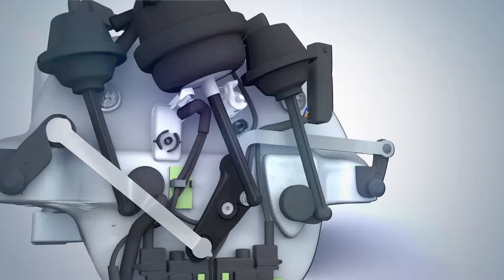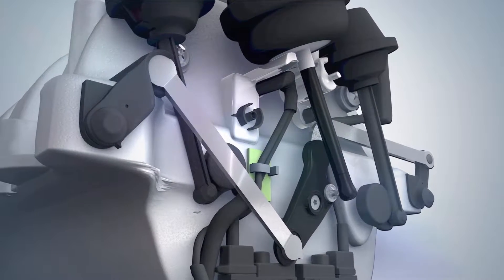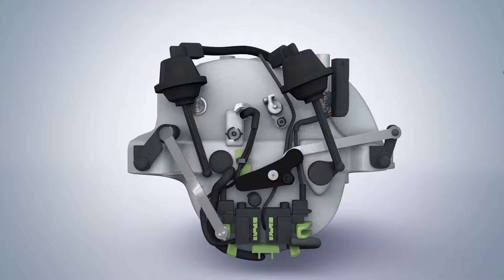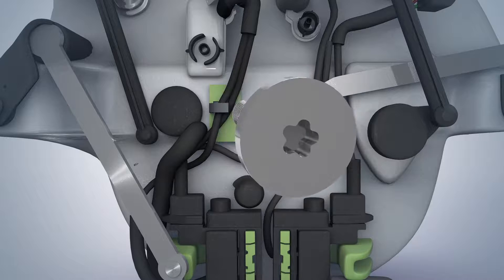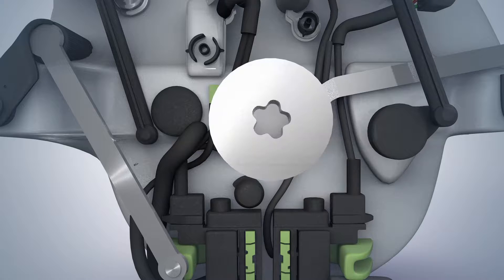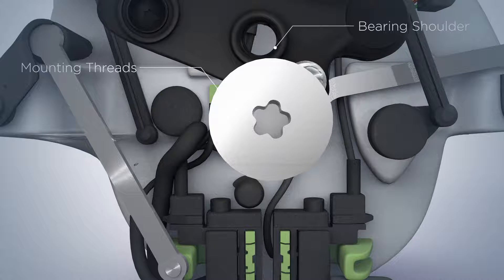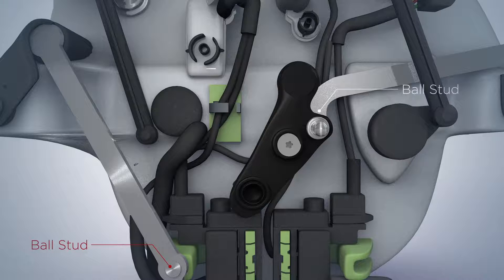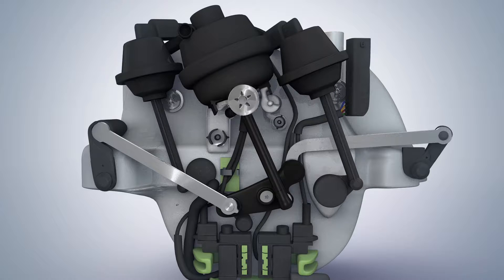Installation of URO Intake Manifold Swirl Flap Repair Kit 72 140 2401R PRM for Mercedes M272 or M273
ÜRO Premium Intake Manifold Repair Kit 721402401R-PRM for 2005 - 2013 Mercedes-Benz models with the M272 (V6) or M273 (V8) engine provides an upgraded vacuum actuator with an aluminum actuator rod, an aluminum swirl flap pivot lever, and dashpot containing a high-temp silicone diaphragm.  The kit is reasonably priced and is available from a wide variety of online retailers; simply search for "URO 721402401R-PRM".

Installing the URO Premium Intake Manifold Repair Kit  typically requires removing the manifold from the car. Follow the standard shop procedures to remove the manifold.

Remove the original central plastic vacuum actuator by carefully prying off the push nut, unsnapping the actuating rod with a flat bladed tool from the central pivot lever, and carefully disconnecting the single vacuum line.

Next, use the flat bladed tool to remove the left and right metal flap connecting levers from the central pivot lever.

The pivot lever is now accessible to remove the central bolt using a T30 Torx bit. We provide a new pivot bolt as these tend to strip easily upon removal.

Install the URO Premium quality aluminum central pivot lever using the newly provided pivot bolt noting the correct orientation. It is recommended that a small amount of silicone grease be put on the bearing shoulder of the central pivot bolt and blue medium strength thread locker be put on the mounting threads. Tighten the central pivot bolt to 7 to 8 foot pounds and review.

Put a small amount of silicone grease onto the ball studs of the right and left connecting levers and snap them into place on the central pivot lever.

Install the new URO Premium vacuum actuator onto the locating guides and push on the newly provided push nuts.  Reconnect the vacuum hose to the upper canister body.

Next lightly grease the central pivot lever ball stud and snap the actuator rod onto the central pivot lever ball stud.

The newly repaired and upgraded manifold is now ready for re-installation into the car. Make sure all fault codes are cleared upon completion.

The intake manifold needs to be inspected to ensure no excessive carbon deposits are present on the intake swirl flaps themselves. This could lead to binding and inconsistent operation even after the repairs and enhancements are completed. A simple cleaning with common intake aerosol cleaners is recommended anytime the manifold is serviced.